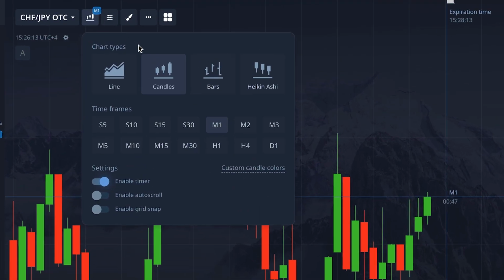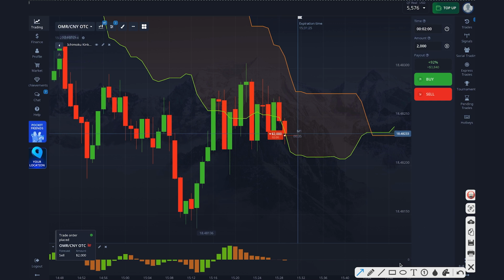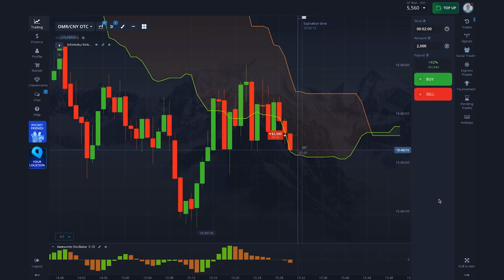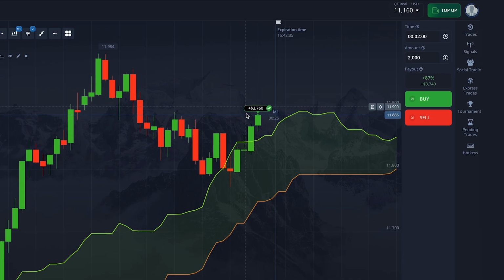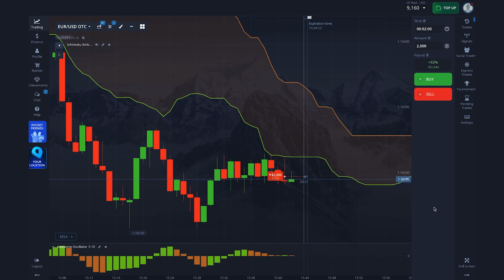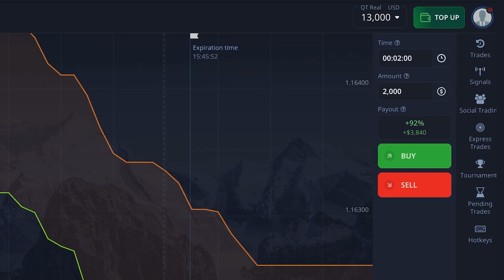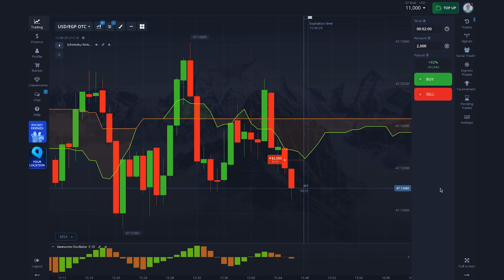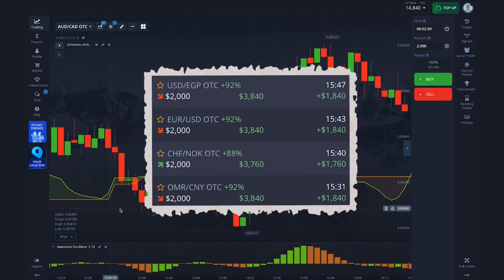BEST 1-MINUTE SETUP FOR WINS IN POCKET OPTION TRADING STRATEGIES